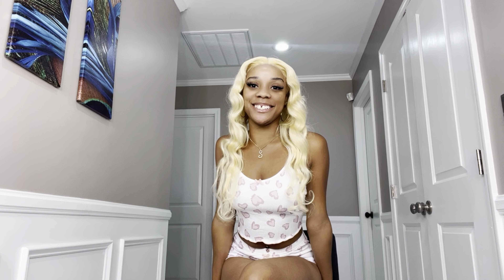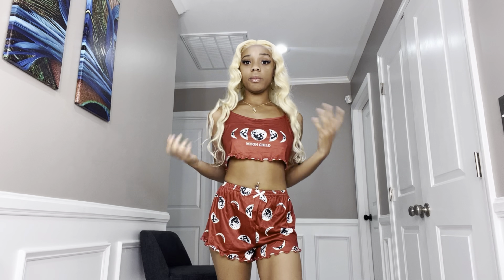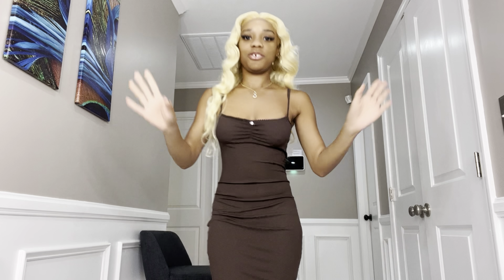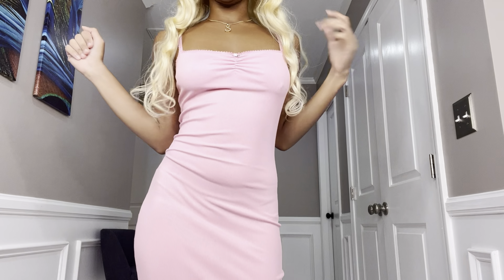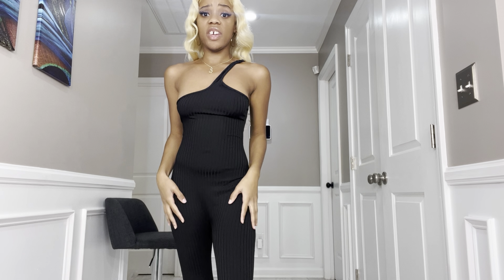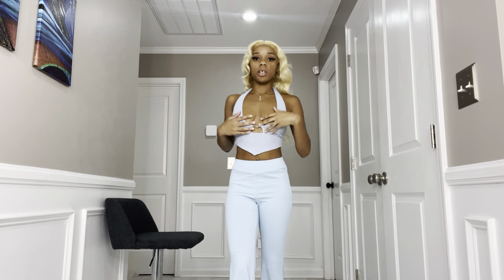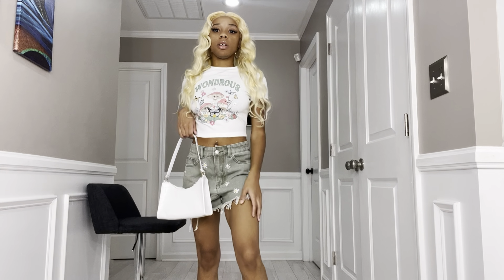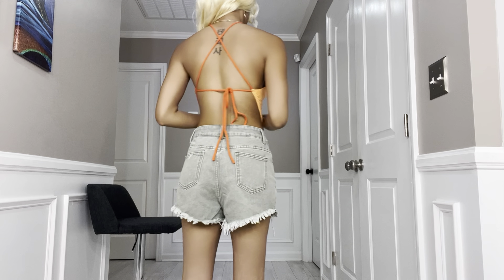Shein Haul!!!!!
Hey y’all! This is officially my third haul and of course I look good in all of my clothes😊 No outfit of the day again☹️ but its okay I got y’all next time! Which outfit or piece was your favorite? I hope you all enjoyed my video☺️Peace & Love❤️

ABOUT ME
🎀Actress
🎀Model
🎀My daughter: Full breed pomeranian, Name: Sage

Current sub count: 368(I love you all❤️)